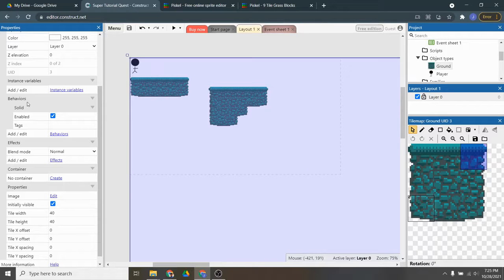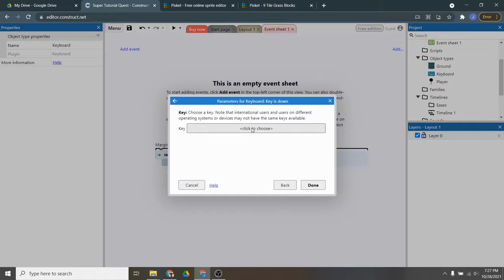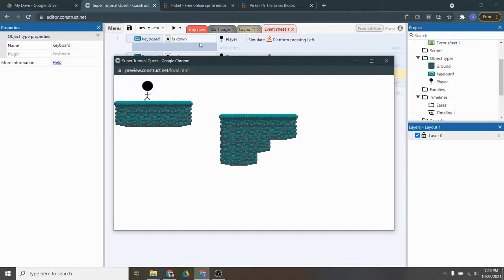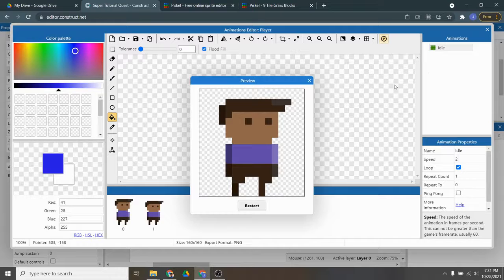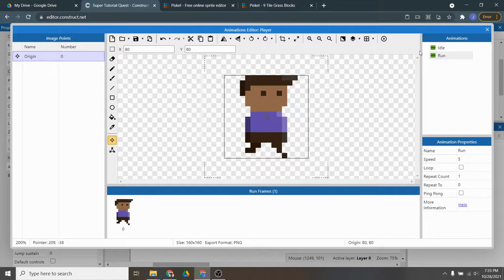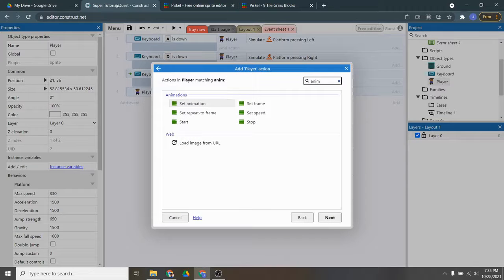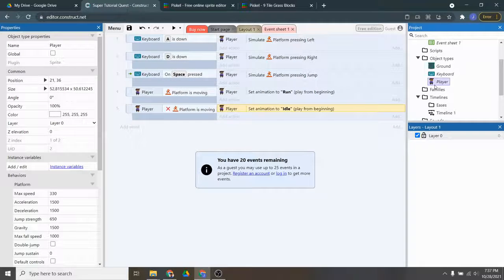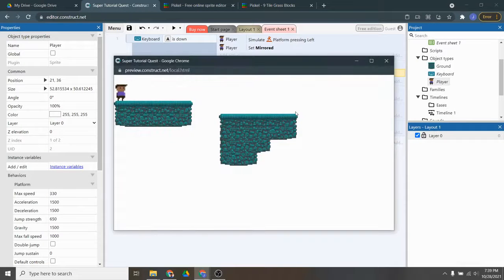Construct Platformer 05: Idle and Run Animation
Create a 2D Platformer using Construct 3!

In this video we will:
1.) Change the default controls of the platform behavior
2.) Create and configure Idle and Run animations
3.) Troubleshoot animations to make them run smoothly
4.) Use the "Set Mirrored" action to allow your player to face both directions.

** There is a lot of troubleshooting here, so this video is a little bit longer than the others.